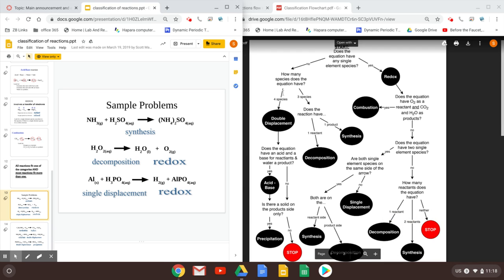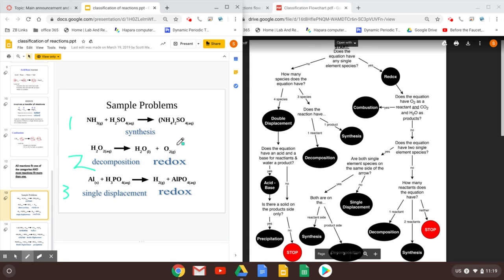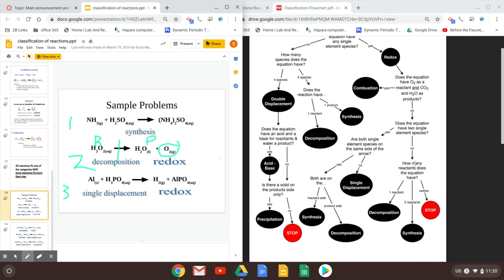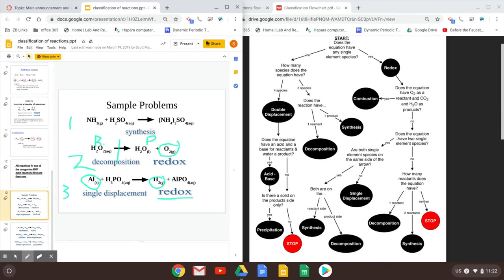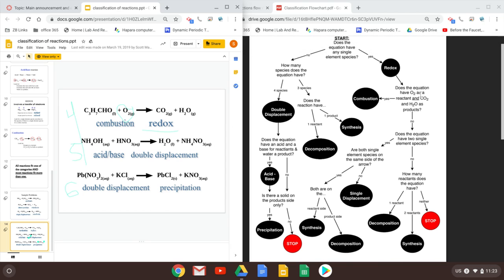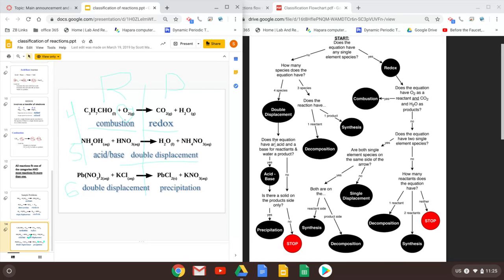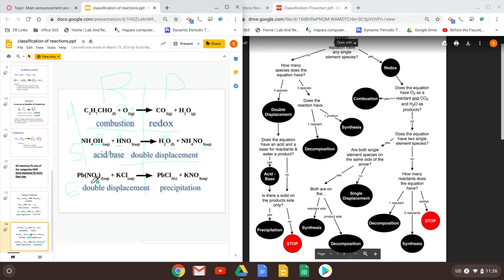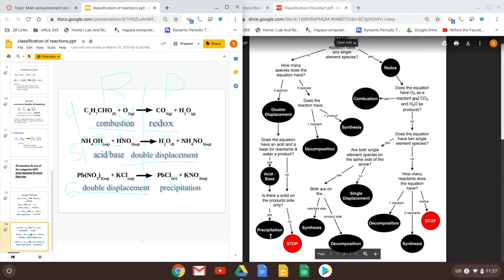Classification flow chart